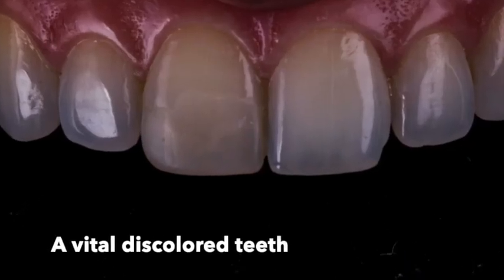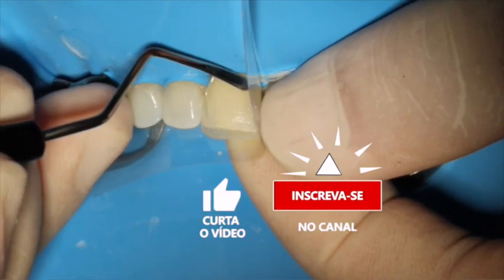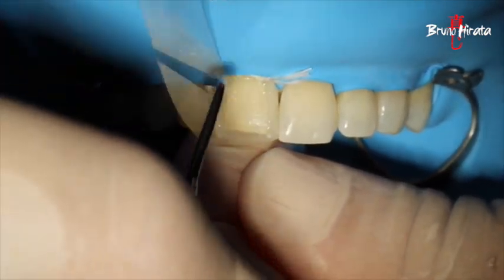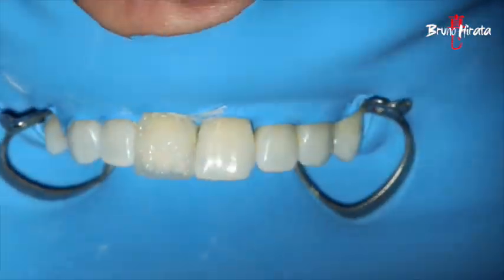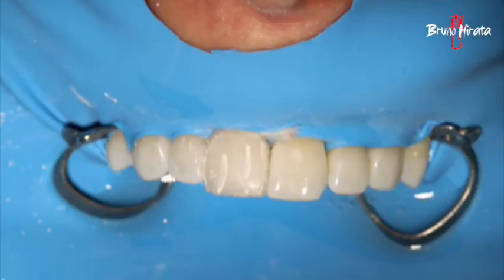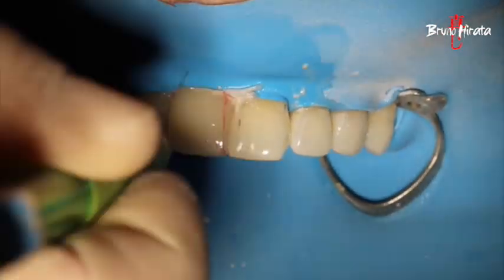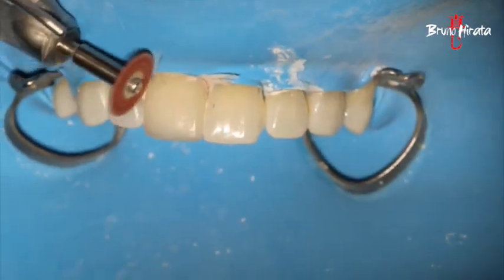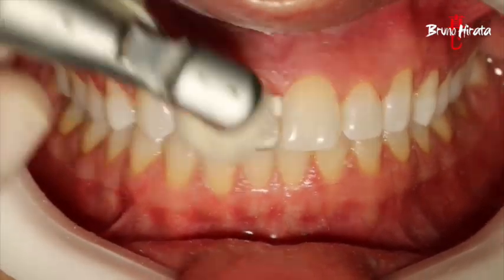Vital discoloured tooth fixed with a composite veneer - a clinical case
(English is not my first language, I'm sorry if sound like a brazilian, because I am!)
It’s easy to restoring a single discolored tooth with composite veneer?
Some dental practices prefer indicated veneer all superior teeth to match the color. It’s easier but, in my opinion, it’s not right. This case focuses on the treatment using the correct composited in the correct thickness.
1 – A 30-year-old-female visited our dental clinic unsatisfied with her dental discoloration.
2 – We proposed the substitute the restoration using composites with layering technique.
3 – The area to be prepared was highlighted for precise preparation (Tooth 11).
4- The palatal composite shells was used Empress Direct T30 (Ivoclar)
5 – The layering technique was perfomed with Empress Direct Dentin BL L (in dentin places), Palfique B1 (in cervical enamel), Empress Direct Trans-Opal (in mamelon spaces at incisal dentin), Palfique WE (in incisal and middle enamel).
6 - Tooth 21 was repair with Palfique B1 in proximal area.
7 – After the definition of the proximal contour with Sof-Lex discs, final polishing was done with ASAP Purple and Pink (Cosmedent) and Enamelize past.
8 – The final photo was shoot after 1 week.